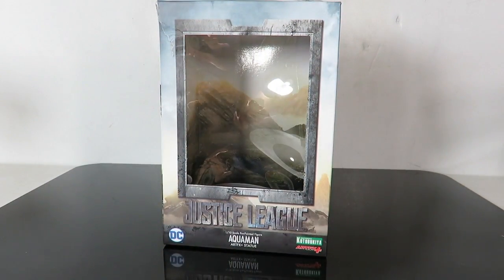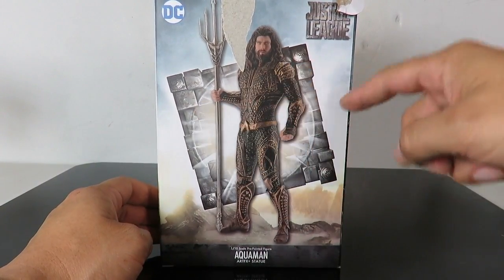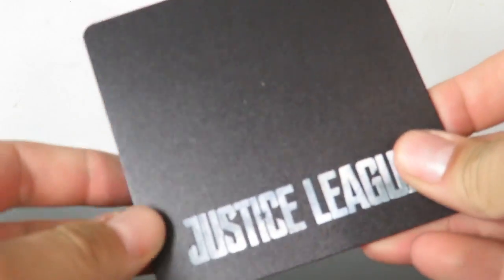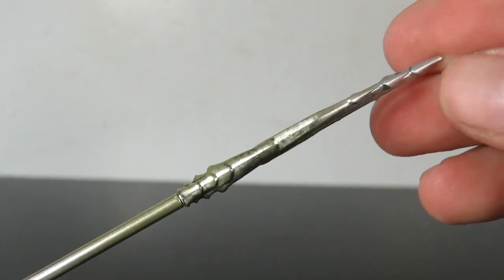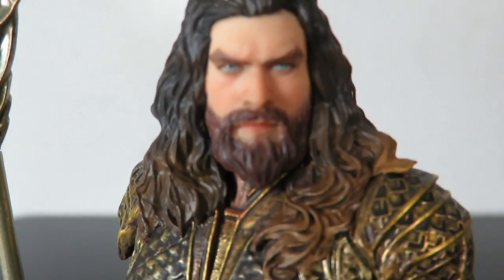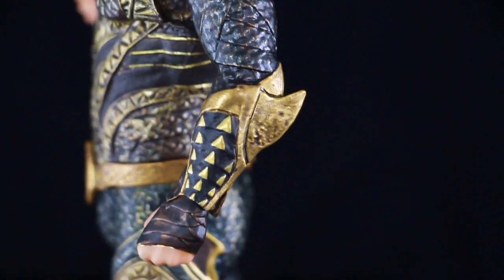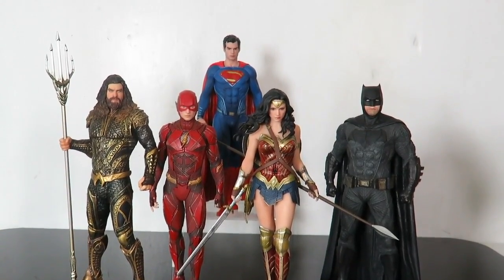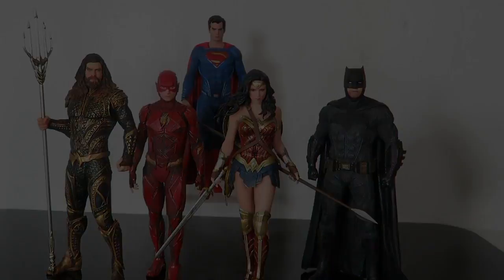Kotobukiya Justice League ArtFX Aquaman Review Statue review